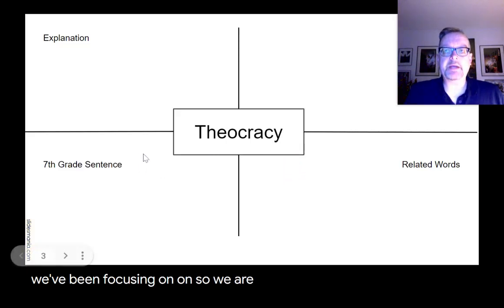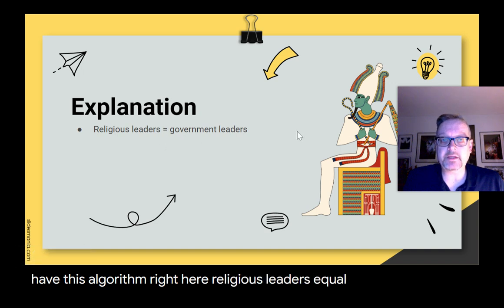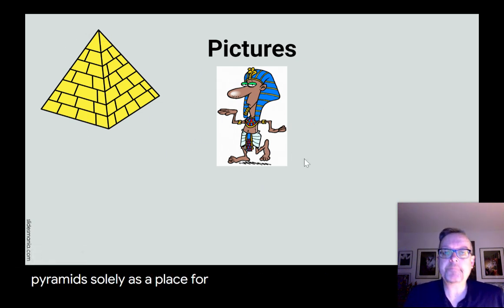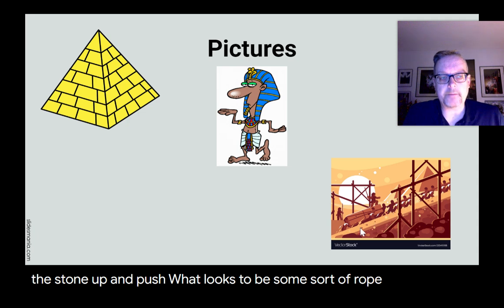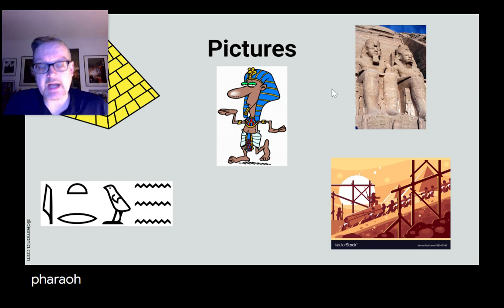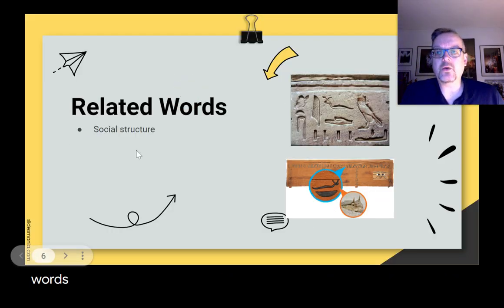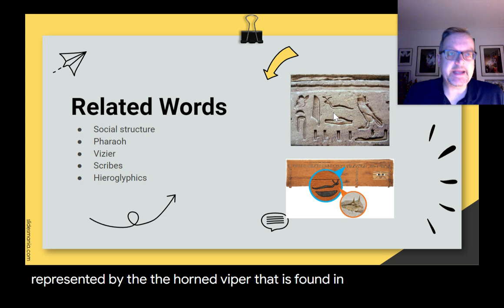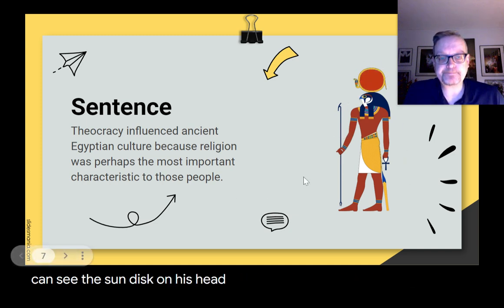Frayer Model - Theocracy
In this video, Mr. Howard uses a Frayer Model to explain theocracy. The model includes an explanation, a picture, related words, and a seventh-grade level sentence to help students understand how religion and government were connected in some ancient civilizations.